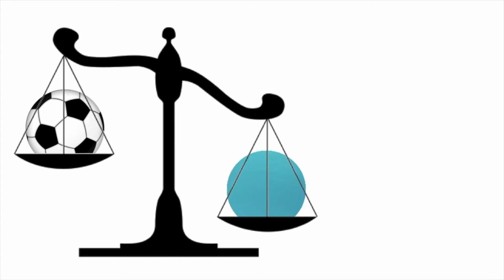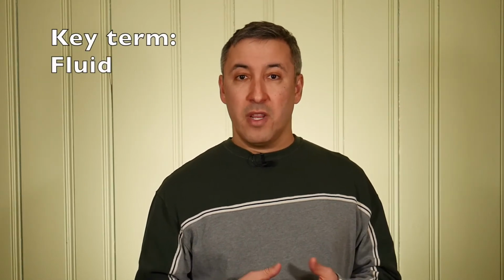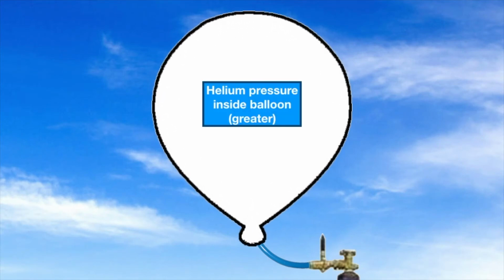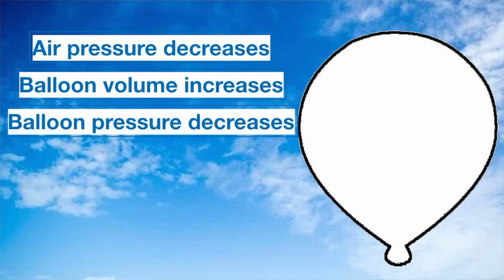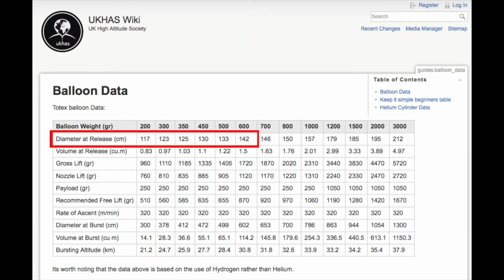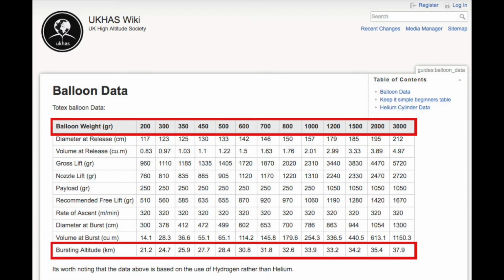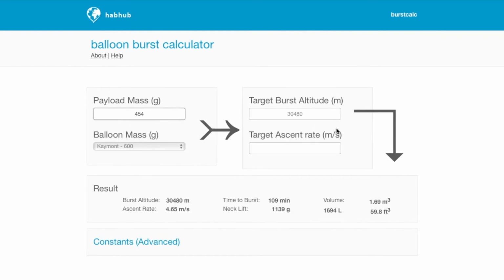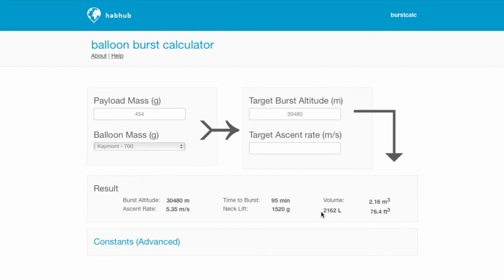All About Balloons! High Altitude Balloon Project Ep 2 - Geocaching Trackable to Space!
In this episode of my high altitude balloon project series, I will dig into balloons - the science behind how they work, what happens as the balloon rises, choosing a balloon, how much helium is needed, and other interesting information.

I hope you choose to follow along as I plan to launch a geocaching trackable, Signal the Adventurer, into space!

How much helium?

Chapters:
0:00 Intro
0:50 The role of the balloon in the project
1:10 Science behind helium balloons
3:40 How high altitude balloons work
5:36 Balloon size choices
6:10 How much helium do I need?
7:44 Conclusion